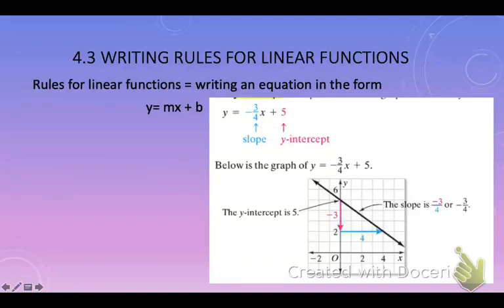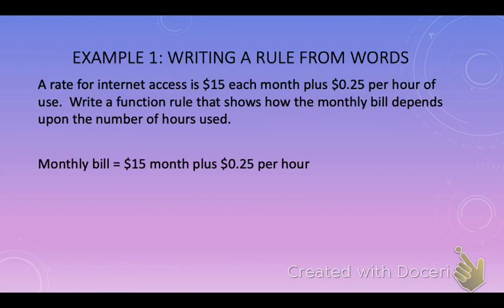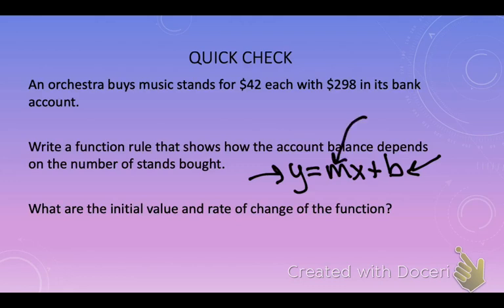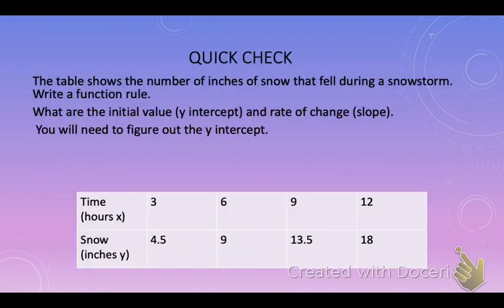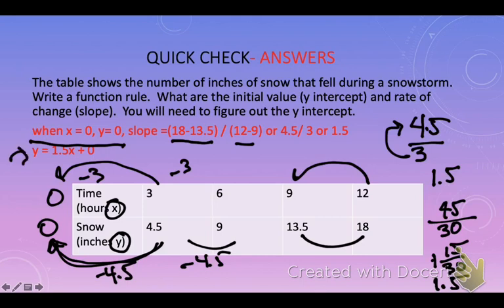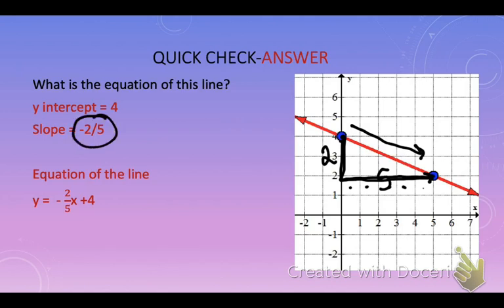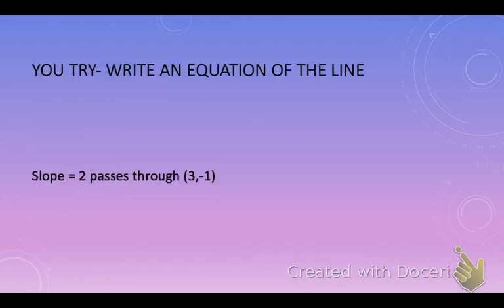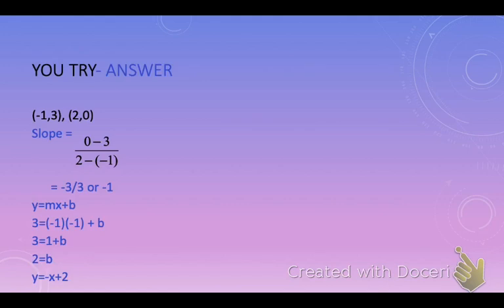pa 7 4.3 notes